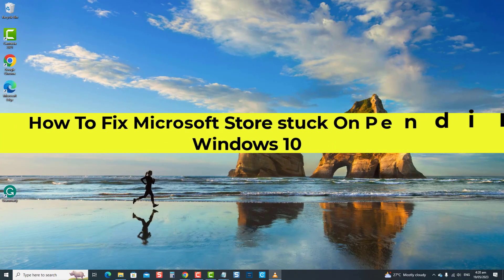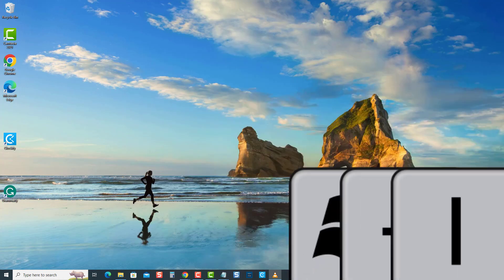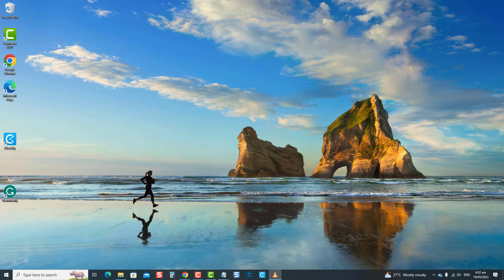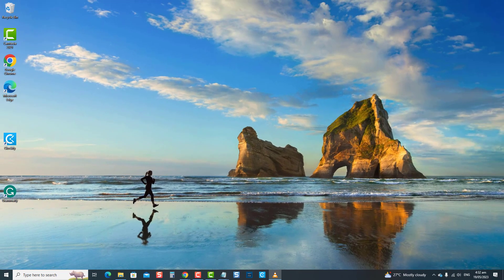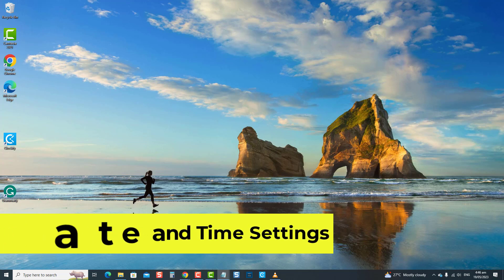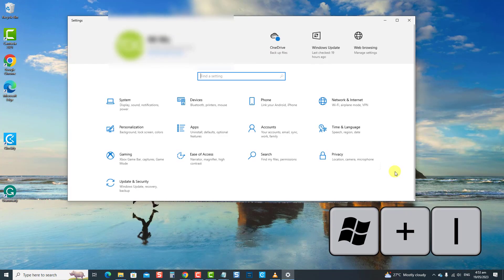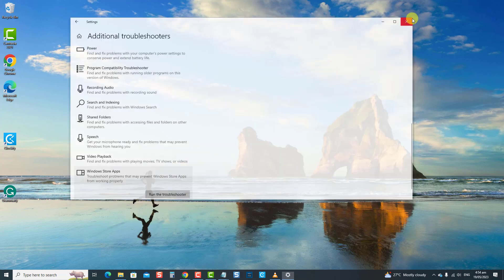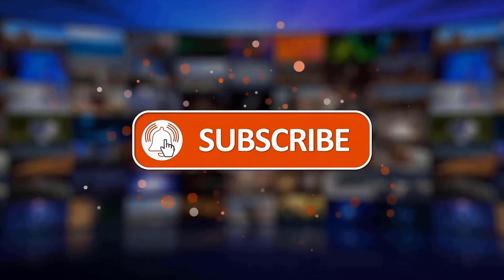How To Fix Microsoft Store stuck On Pending In Windows 10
Are you having trouble downloading or installing apps from Microsoft Store app and gets stucked at "Pending" status? Not to worry, we've got you covered.

For today's trouble, we will show you various troubleshooting solutions that you can do to fix this problem to be able to install and enjoy Microsoft apps again.

00:00 - 00:42 Introduction
00:43 - 01:31 Repair Microsoft store
01:32 - 02:30 Run SFC scan
02:31 - 03:09 Disable VPN
03:10 - 03:52 Check Date & Time Settings
03:53 - 04:56 Run Windows Store Apps Troubleshooter
04:57 - 05:40 Reset Microsoft Store